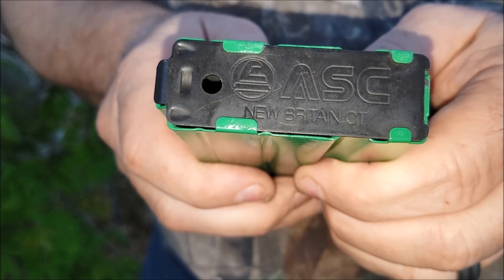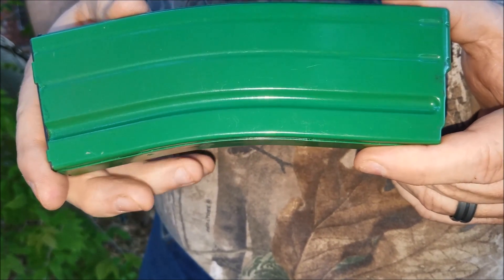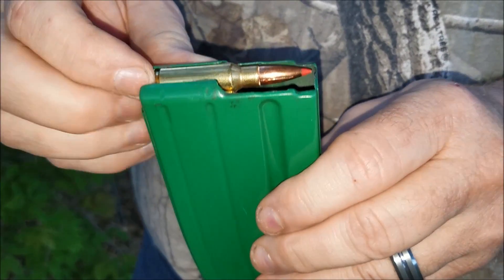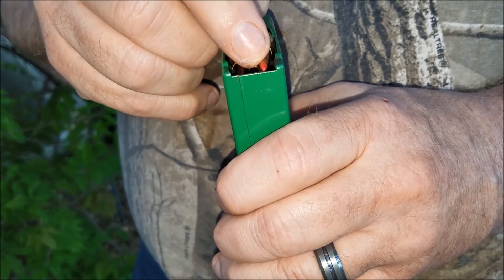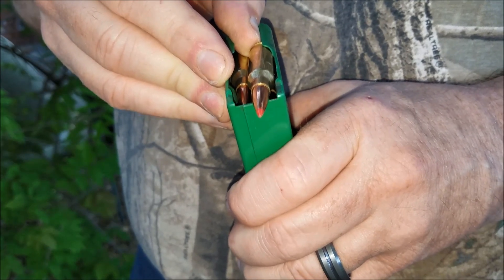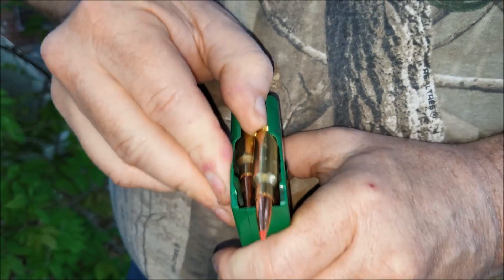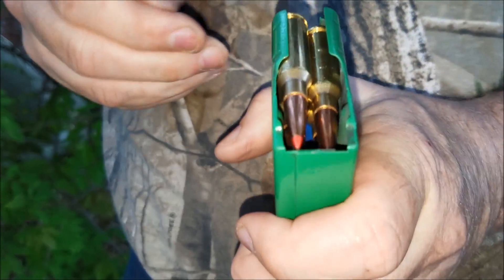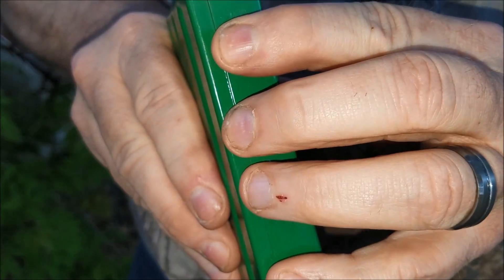PSA - ASC Mag/6.5 Grendel Feed Issues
A public service announcement regarding feed issues with ASC magazines and some Grendel ammunition.  Note that is not a problem on all ASC magazines, only some of them.  I have some that work just fine.  I purchased 3 of the bright green magazines and 2 out of the 3 have this issue.